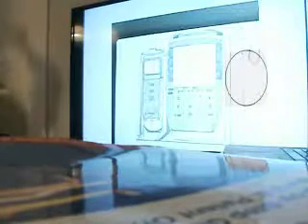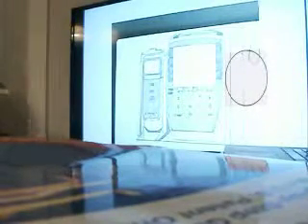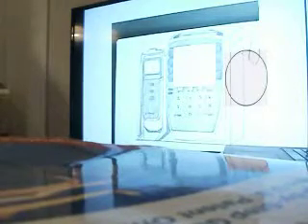Healthcare Innovation Strategies..